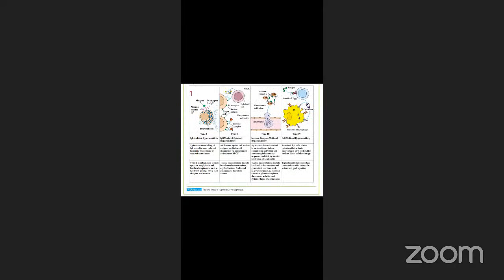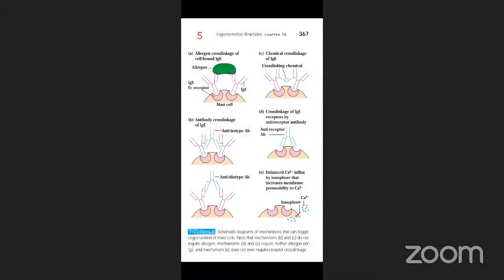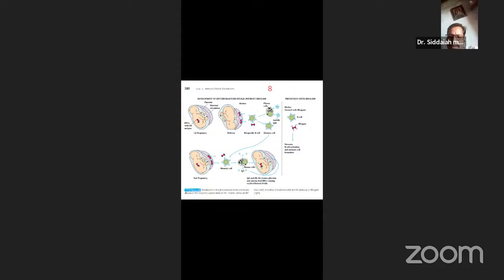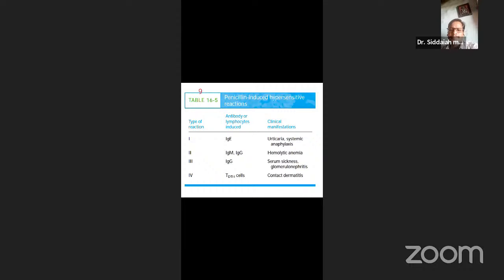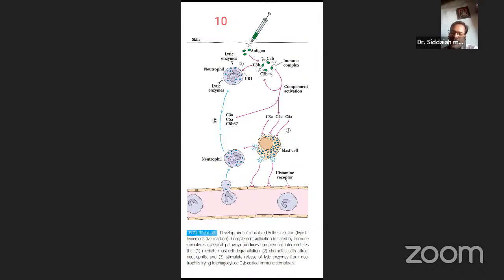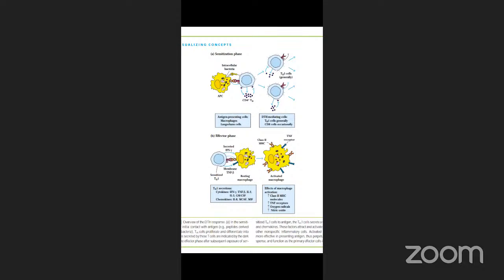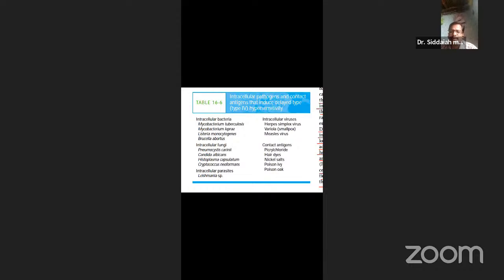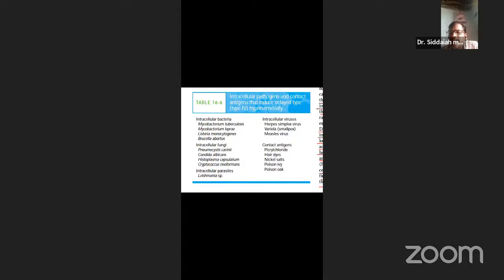MSc II Year-Zoology-Course-5 - Immunology